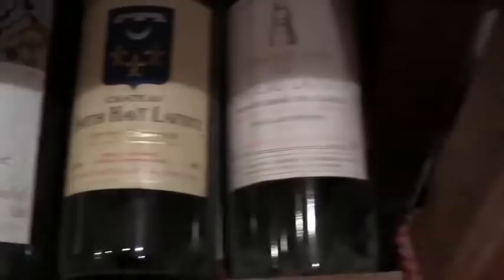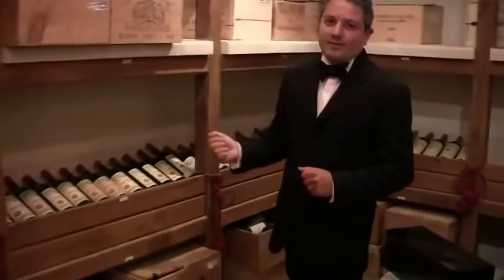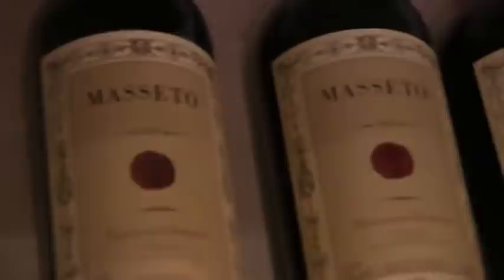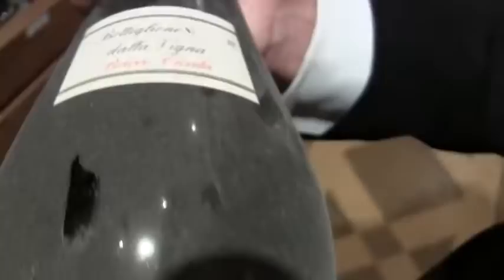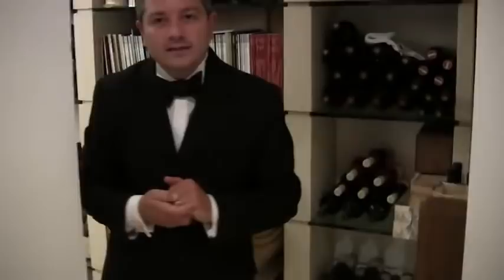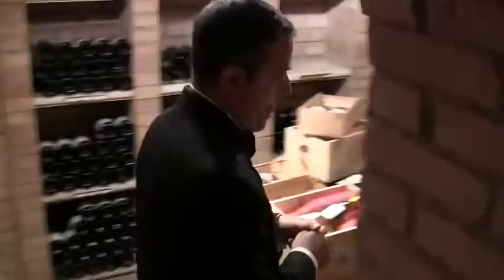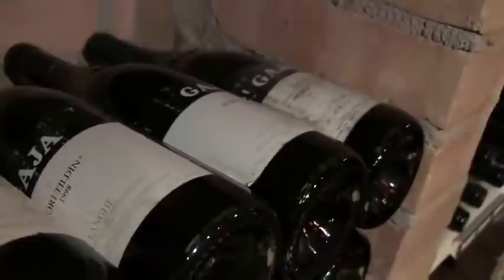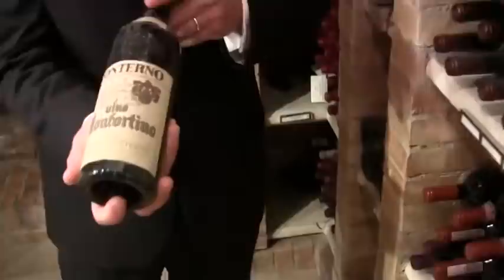La Pergola Wine Cellar by Satellite Agency Inc.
The Satellite Agency Inc is a bespoke, client-focused agency whose definitive goal is achieving exceptional results for its clients. Clients have sought out The Satellite Agency to provide Celebrity Management, Image Brand Consulting, Publicity and World Brand Management services. President and founder, Joey Sulfaro, is entrepreneurial and savvy in his vision and constantly delivers unsurpassed results for his clients. Joey's extensive international experience successfully managing multiple situations and requests has earned him noteworthy worldwide accolades. The Satellite Agency provides services to A-list Celebrities, TV Presenters, Models, TV Chefs, Pro Football Players, Lingerie Football League LFL, Poker Players, Celebrity Presenters, Mayoral Candidates, Recording Artists, Celebrity Stylists, Celebrity and World Brands.

The Satellite Agency has successfully worked with luminaries such as Jennifer Lopez, Janet Jackson, Heidi Klum, Tyra Banks, Chloe Butler, La Toya Jackson, Nicolette Sheridan, Paula Abdul, Daveigh Chase, Terri Hatcher, Anthony Michael Hall, Mayoral Candidate Tim Gamble, Kelis and Nelly Furtado, just to name a few. In addition to providing services to Celebrities, The Satellite Agency successfully utilises a variety of business communications and networks through various channels via, print, web, radio, media, television and motion picture to deliver its' client's message. Worldwide print media, newspapers and magazines include US Weekly, Hollywood Life Magazine, Star Magazine, USA Today, Daily Telegraph, The Bulletin, Courier Mail, Daily Sun UK, News of the World UK, Daily Mirror UK, Billboard Magazine, Entertainment Weekly and TV Soap Weekly just to name a few.

Clients have been represented on Award Winning Australian and American Networks and Cable Television with various show outlets such as Good Morning America with Diane Sawyer ABC, The Tonight Show with Jay Leno NBC, Hollywood eXtra, Access Hollywood, Today Show, Wayne Brady Show, Sharon Osbourne Live, E Network, Sunrise, Entertainment Tonight NBC and The Farmer Wants A Wife Channel Nine Network. Red Carpet Awards such as The Hollywood Style Awards, The Emmy Awards, TV Soap Awards, Hollywood Breakthrough Awards, The AMA Music Awards, The Young Hollywood Awards, The Golden Globes and Sundance Film Festival have also been represented. The Satellite Agency is committed to providing bespoke, client-focused services to its clients.  In essence, if you require exceptional results, The Satellite Agency and Joey Sulfaro will achieve them for you locally and internationally ... welcome to The Satellite Agency Inc